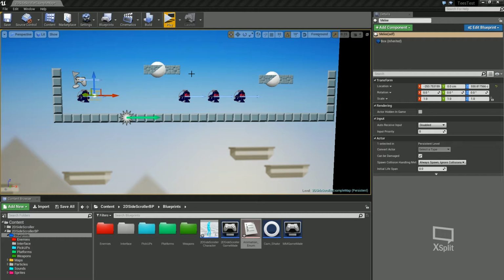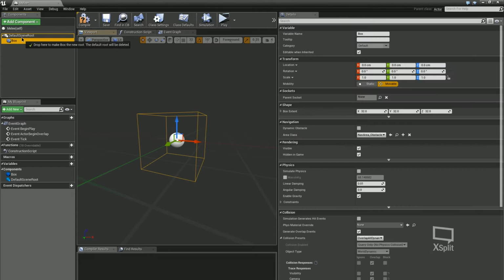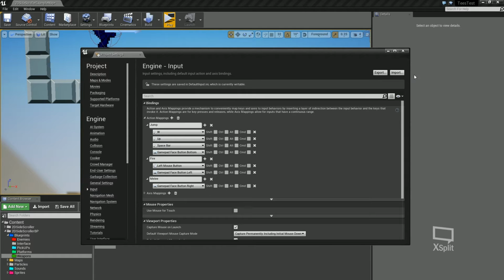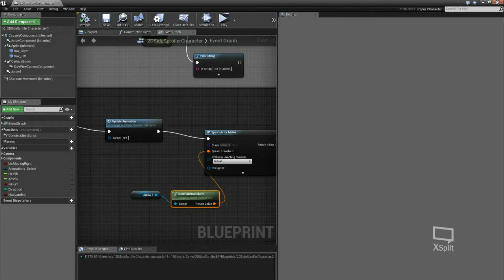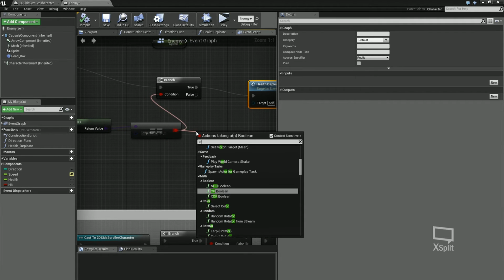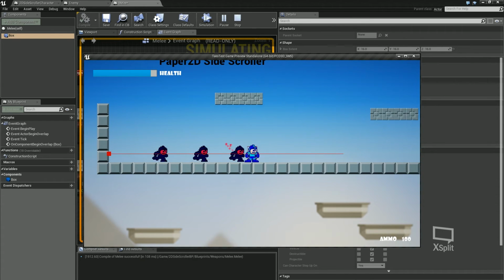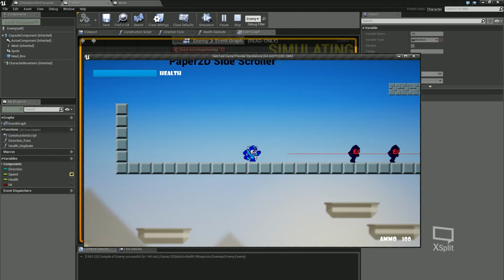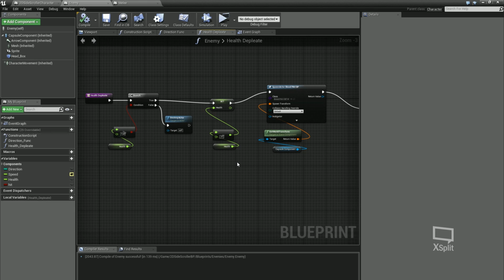Unreal 4 - Melee attack